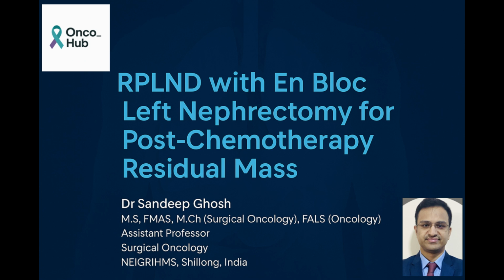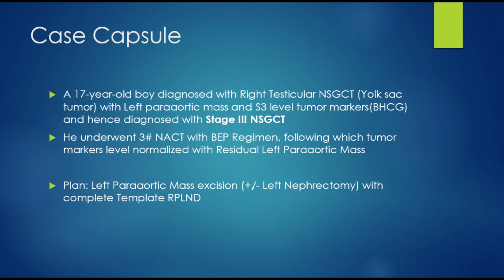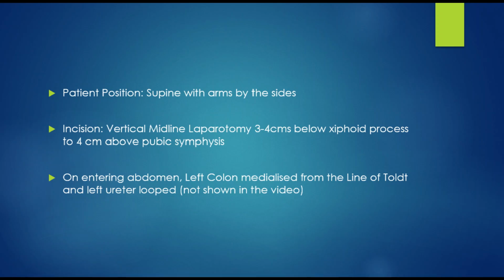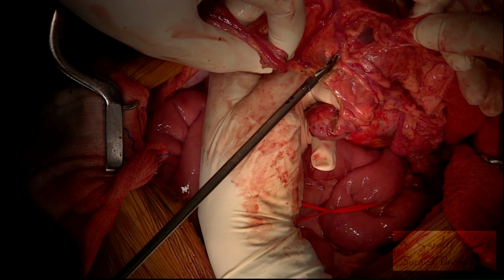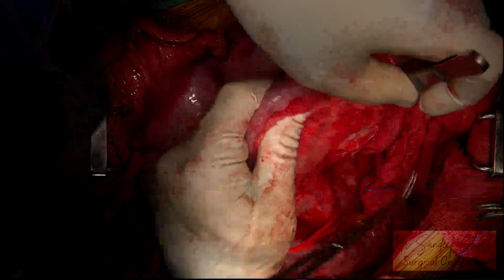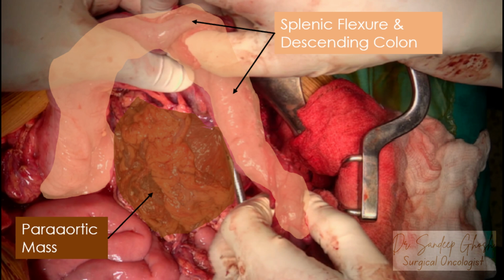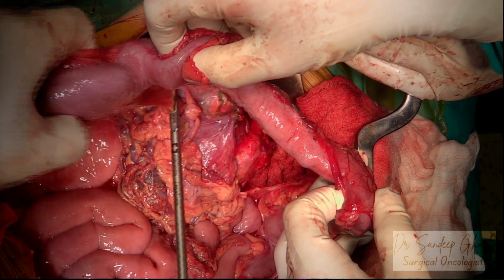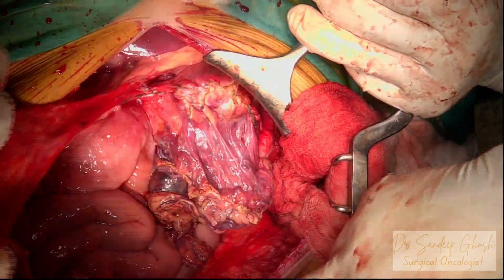RPLND with Left Nephrectomy for Post-Chemotherapy Residual Mass (testicularcancer )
In this Surgical Video, we demonstrate a Retroperitoneal Lymph Node Dissection (RPLND) combined with Left Nephrectomy performed for a post-chemotherapy residual paraaortic mass in a patient with testicular cancer. The video highlights key steps, Anatomical Landmarks, and Intraoperative decision making essential for complex oncologic surgery.